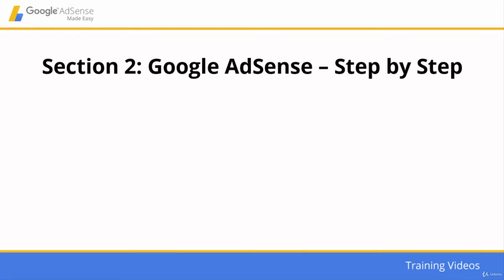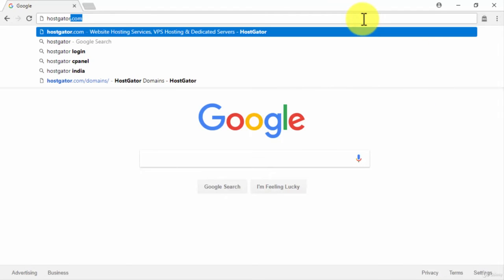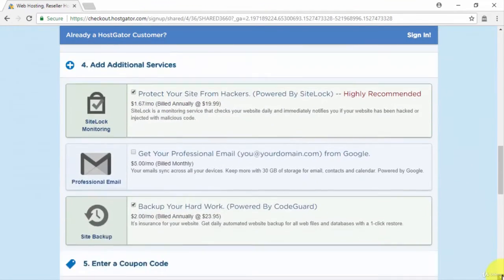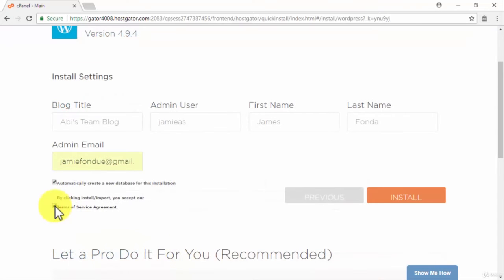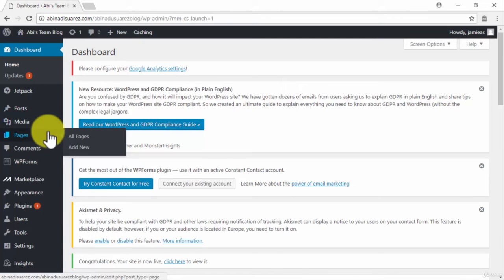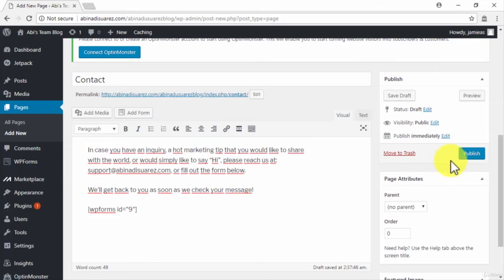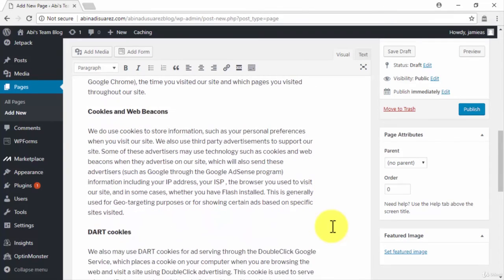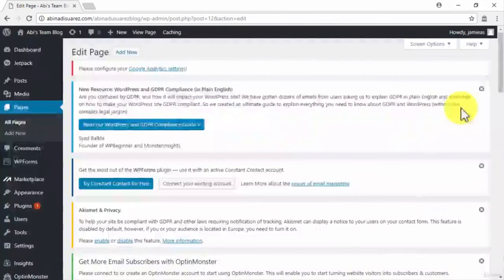1 Step by step